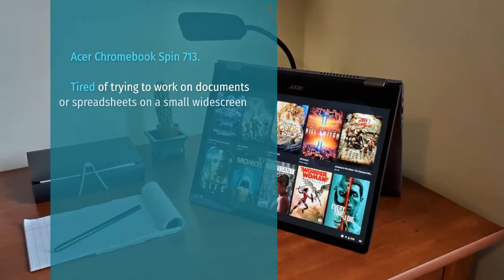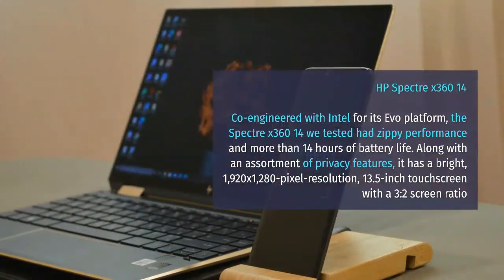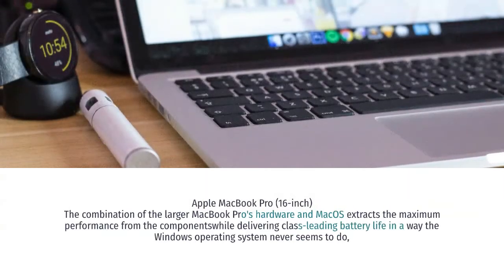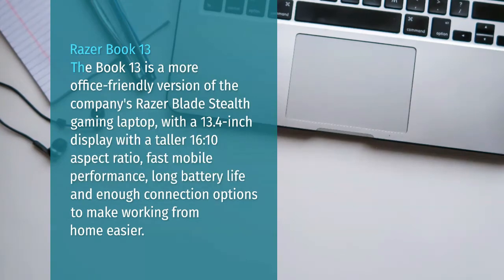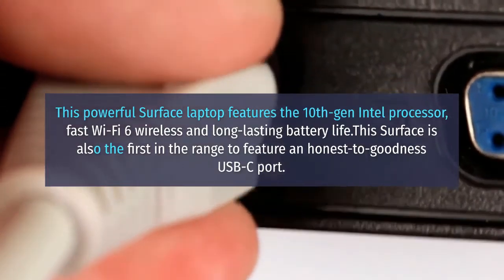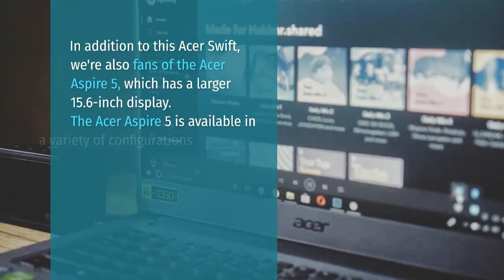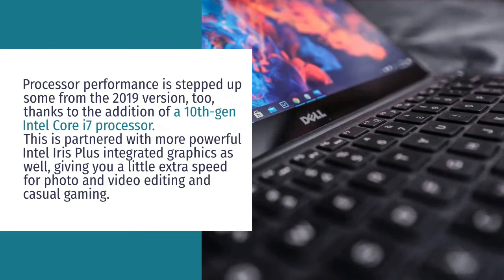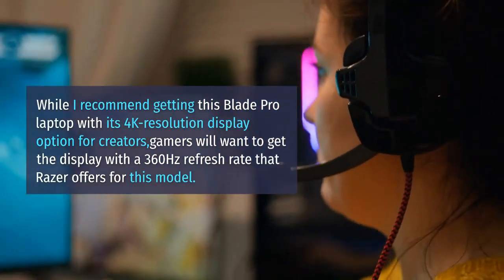8 Coolest laptops to buy in 2021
The price is a bit much, in 4k the quality, of the tech is very high, Choose your favorite laptop, Info: in the video is very useful to know. Our video is for EDUCATIONAL purposes only ,We do the research For you 😉 and put it in the ground 😉 .Thank you for watching Remember To Subscribe and like. Copyright Disclaimer under section 107 of the Copyright Act 1976, allowance is made for “fair use” for purposes such as criticism, comment, news reporting, teaching, scholarship, education and research.